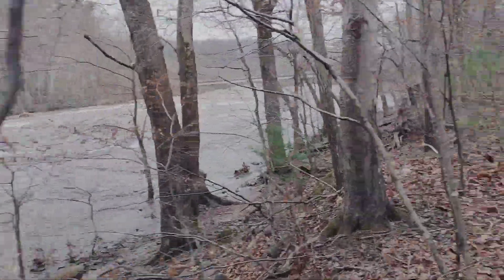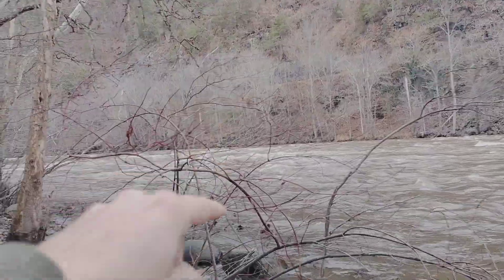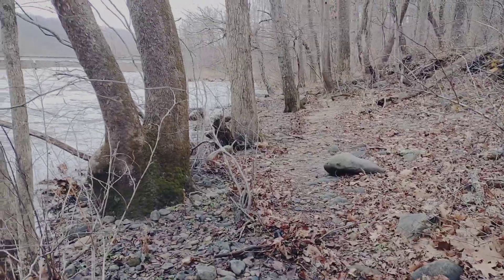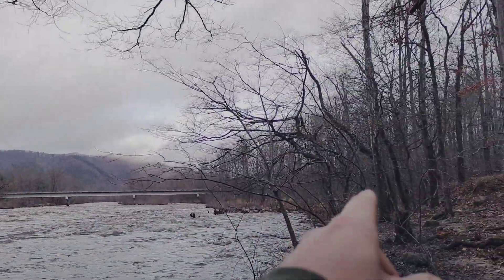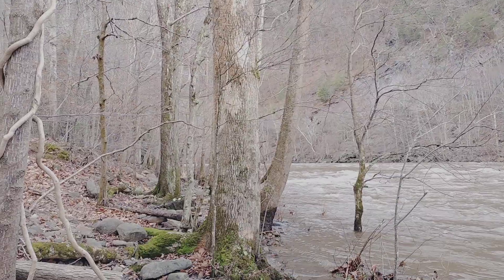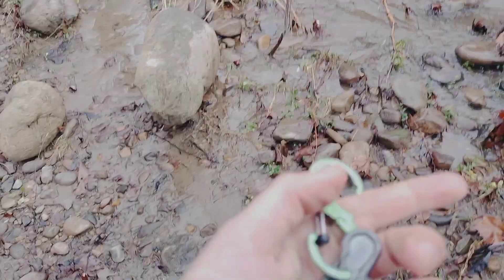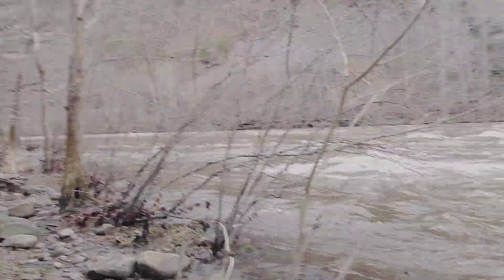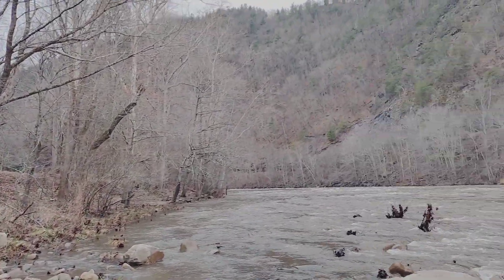adventuring a high Nolichuckey River